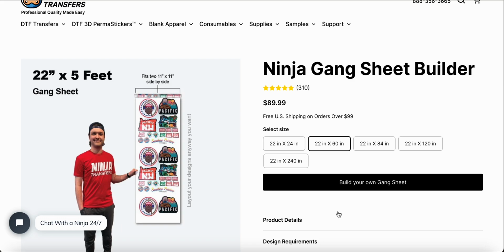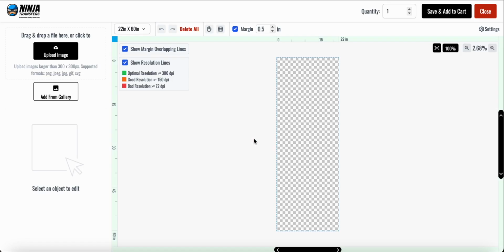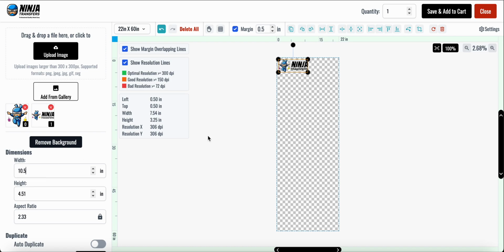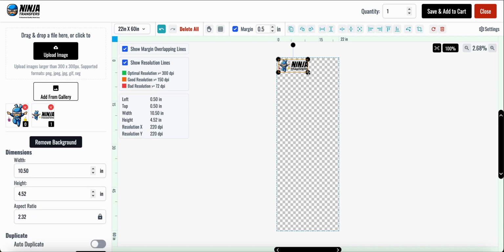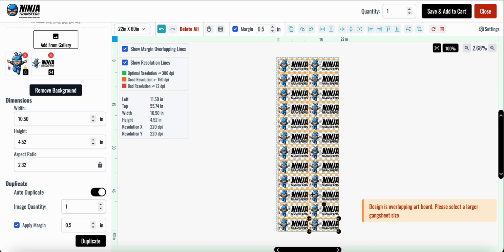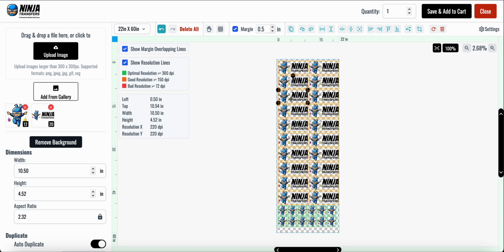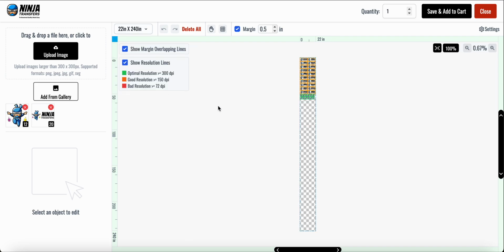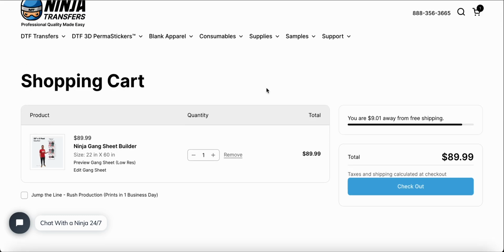Gang Sheet Builder Tutorial Video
Our gang sheet builder is quicker and easier to use than ever before! Watch this quick video to become an expert at building gang sheets.